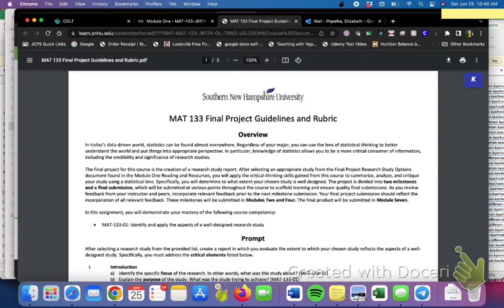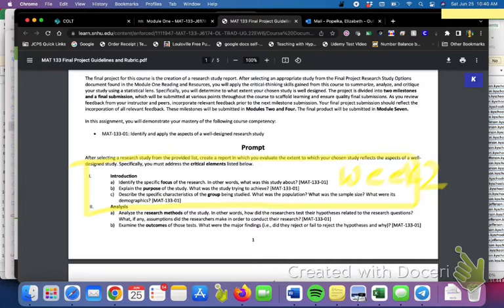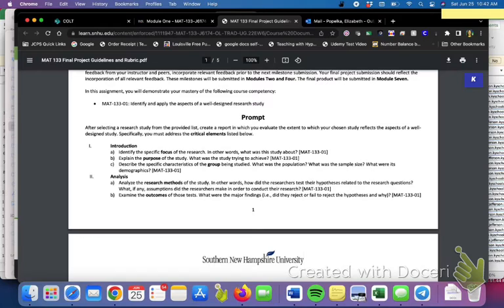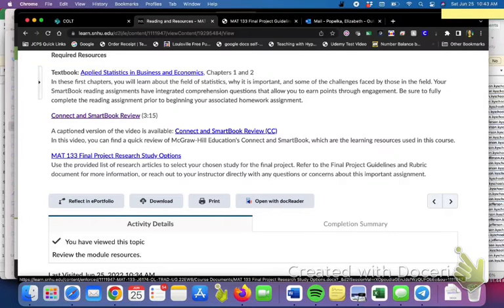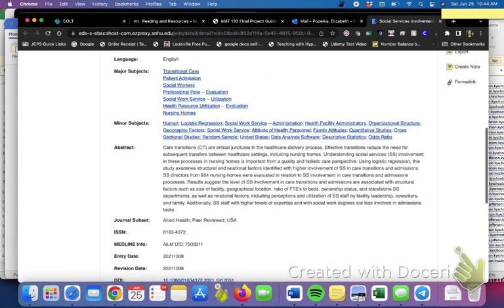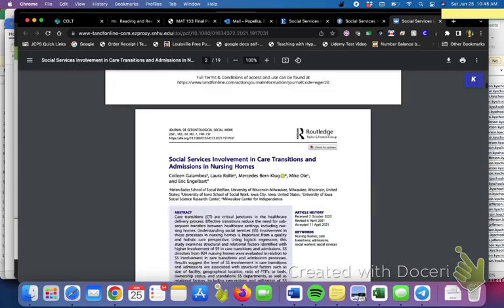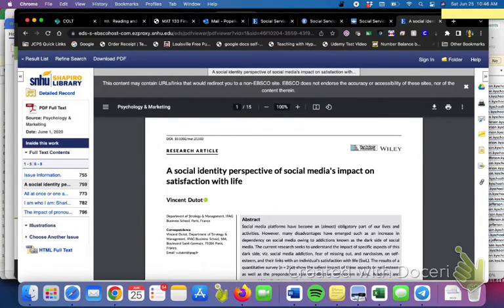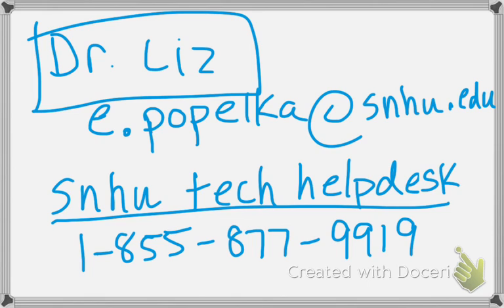Final Project Research Study List